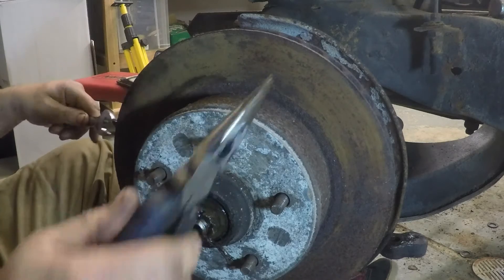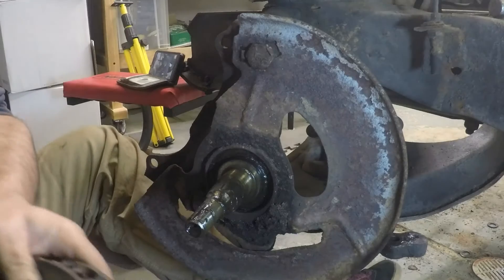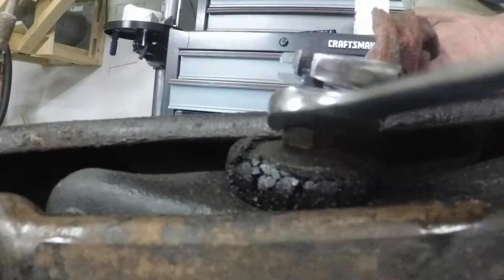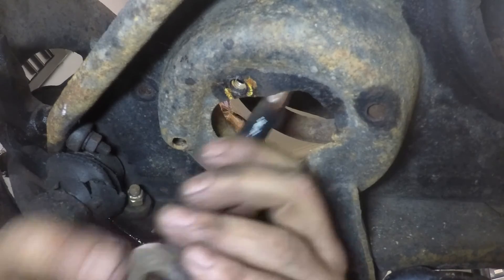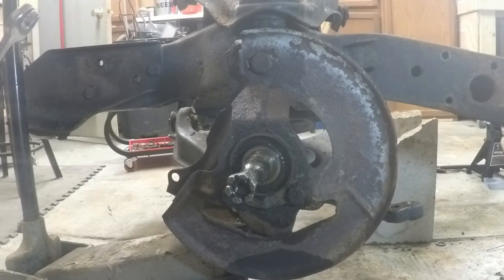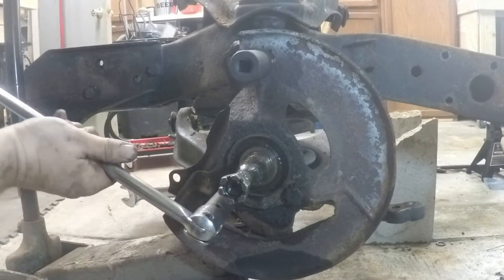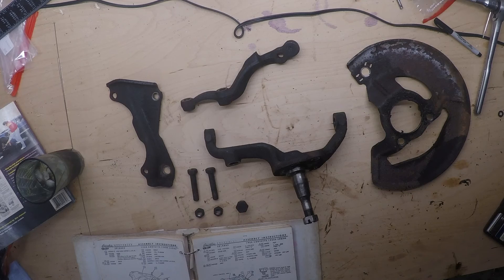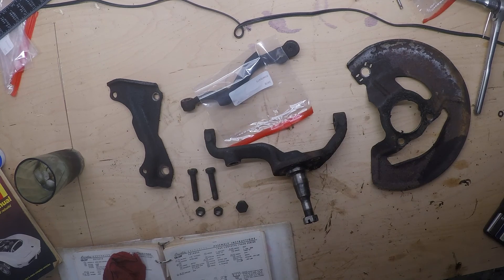Front Suspension Disassembly: Front Shock, Spindle, and Rotor removal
Removal of Front Rotor, Shock and Spindle on a C3 Corvette